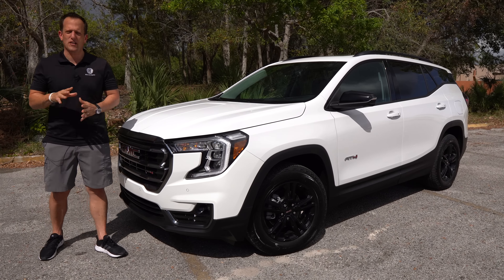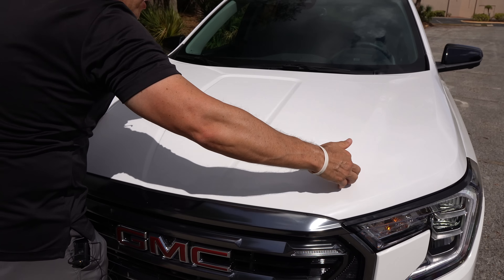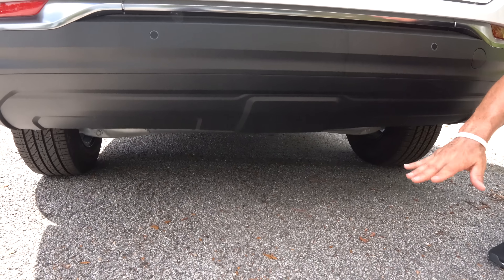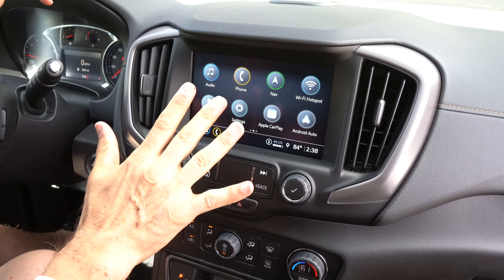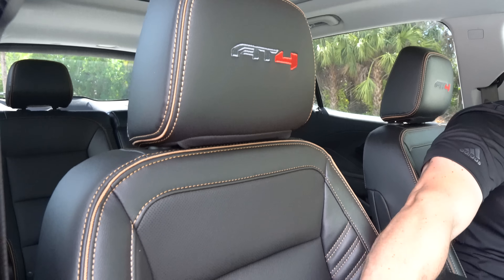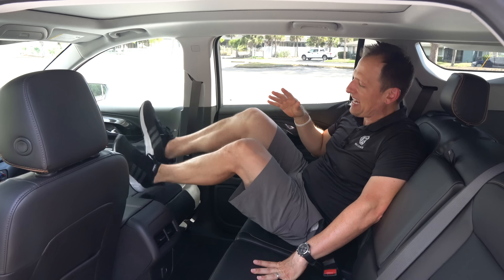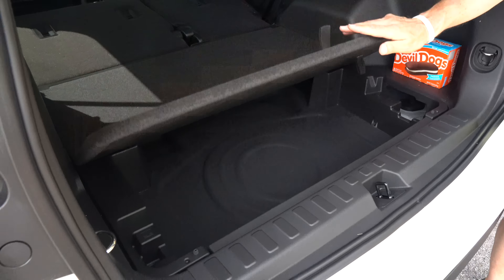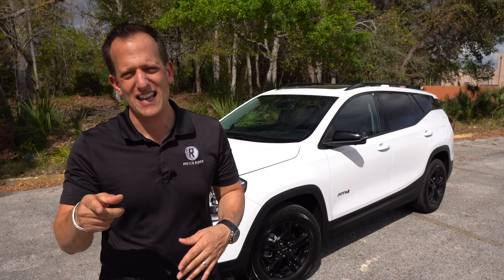Is the NEW 2022 GMC Terrain AT4 a better SUV than a Toyota RAV4 TRD?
FIRST DRIVE: The NEW Terrain AT4 joins GMC's lineup for 2022. On the outside you will discover new front fascia grill, lighting, and wheels. On the inside you will be greeted by a unique leather interior, 8in infotainment system, and HUD. Under the hood is a 1.5L turbocharged inline-4 that is producing 170HP & mated to a 9-speed automatic transmission. Is the NEW 2022 GMC Terrain AT4 a better SUV than a Toyota RAV4 TRD?